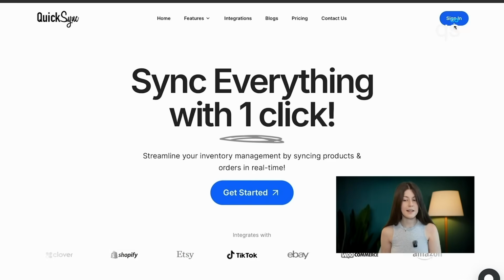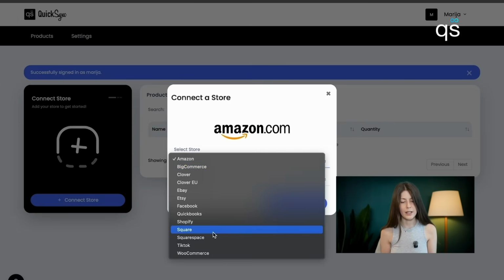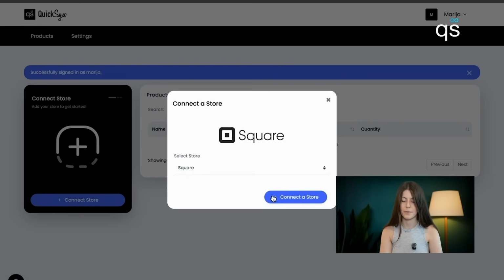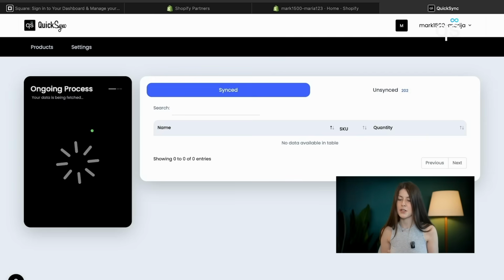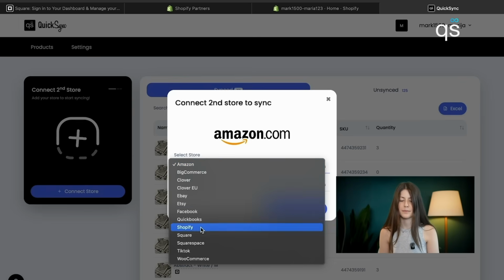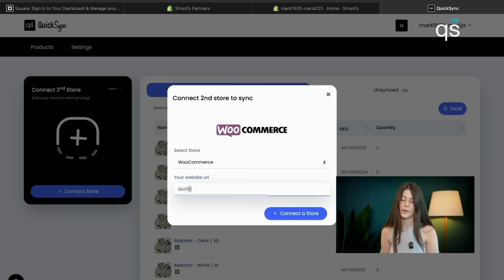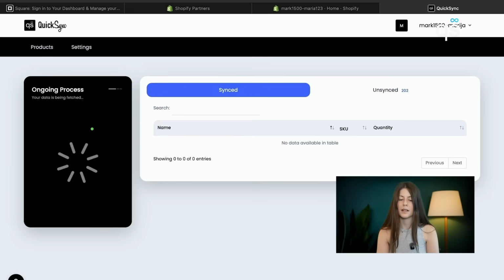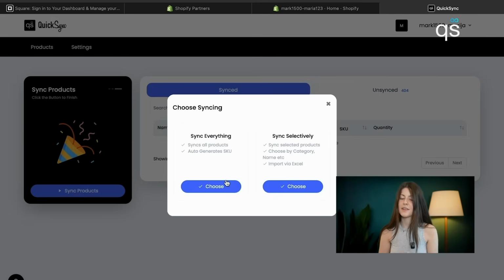How to Sync WooCommerce & Square | WooCommerce Square Integration | QuickSync#squarepos#woocommerce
Looking for a simple way to sync WooCommerce to Square? With QuickSync, you can easily integrate Square with WooCommerce and keep your products, inventory, and orders in sync — all in one place.
✅ Real-time sync between Square and WooCommerce
✅ Video Syncing Square and WooCommerce
✅ Automatic product updates across both platforms
✅ Order management made simple with Square WooCommerce sync
✅ No more overselling — inventory always stays accurate
QuickSync is built for busy retailers who want to save time and focus on sales instead of manual updates.